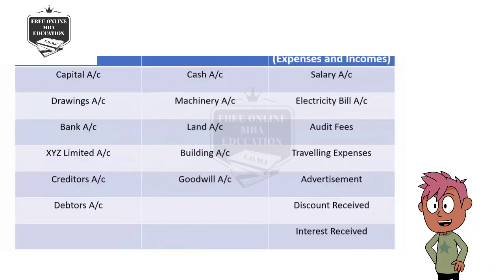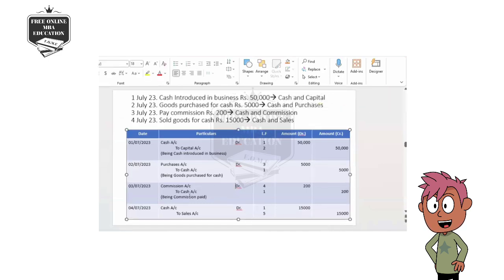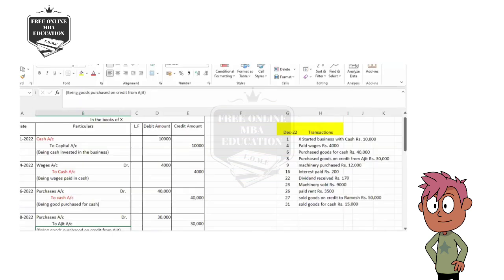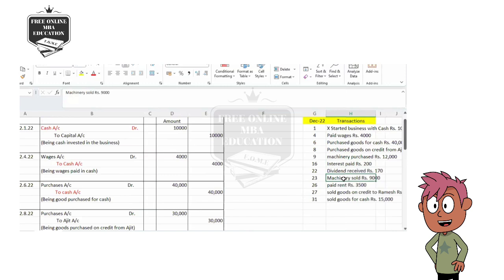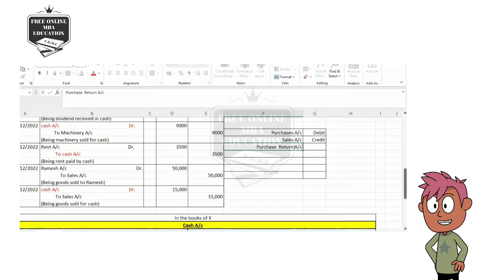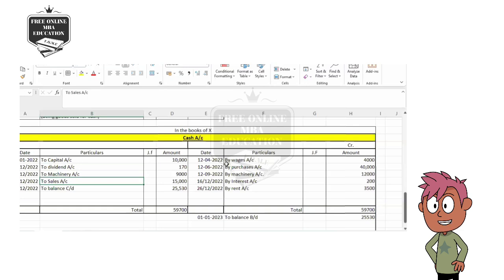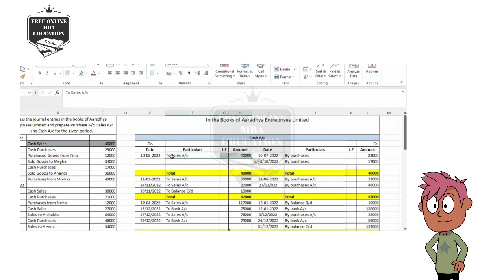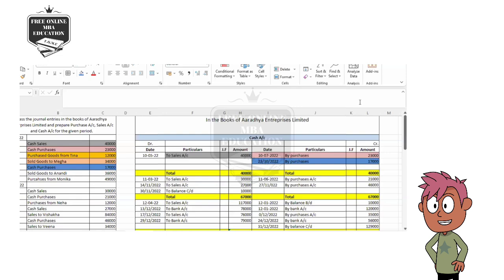Accounting chapter - 3 part - 1 session 8